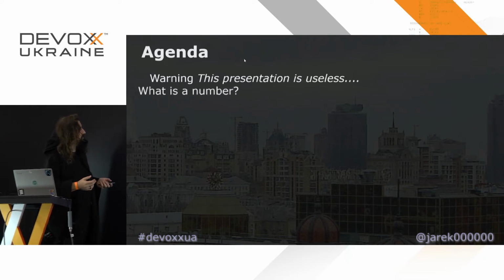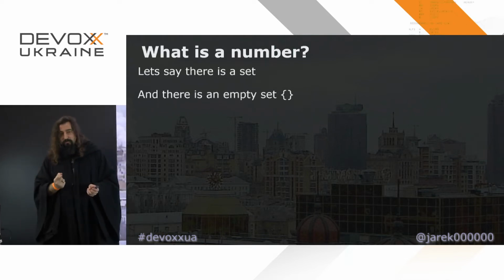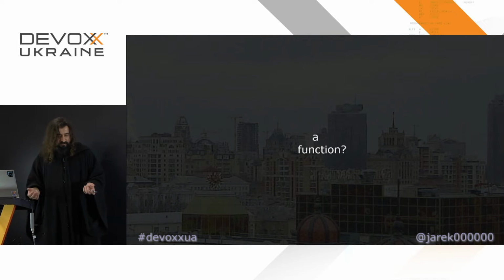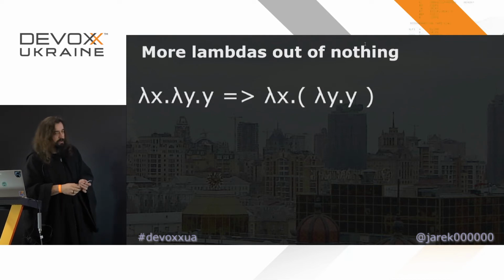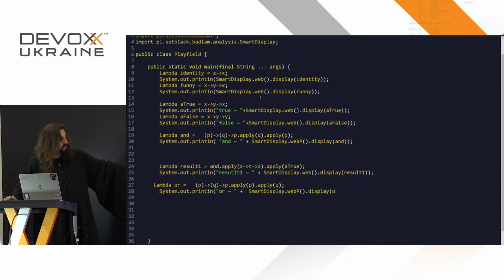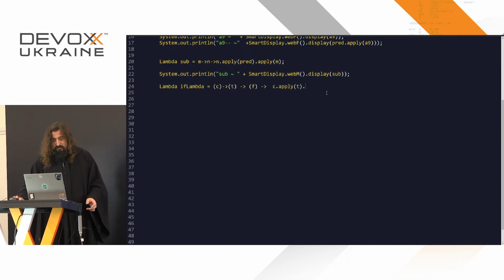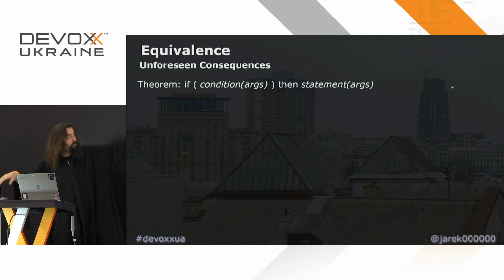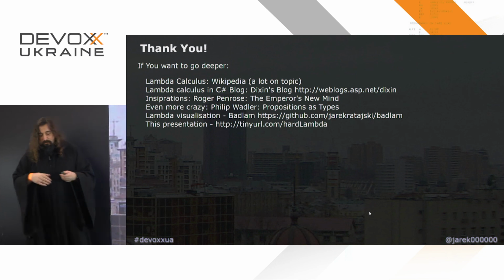Devoxx Ukraine 2019: Lambda core hardcore - Jarek Ratajski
6-7th of November Kyiv, Ukraine

Since Java 8 – so called lambda expressions can be used by Java developers. But what does it mean... Lambda? The talk will be about story behind this term, from a little bit more scientific point of view. Church Lambda calculus, Entscheidungsproblem and incompleteness theorem. Almost all of that will be presented in Java – in the language that you understand. And of course you can later impress your friends with some impressive math tricks. There are going to be shown some very crazy code pieces such as perfectly unusable implementation of boolean (based on lambda expressions). Come and see what purely functional really means.